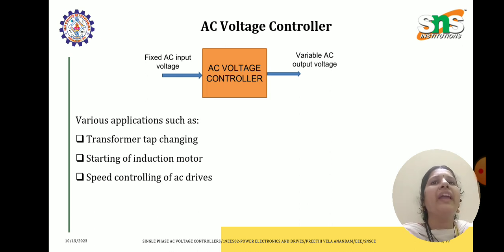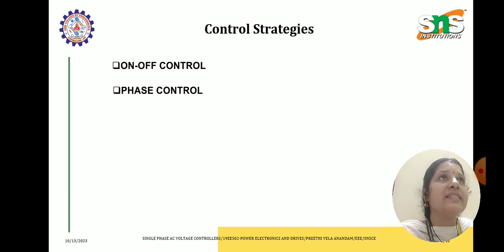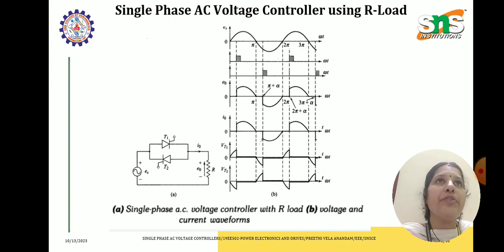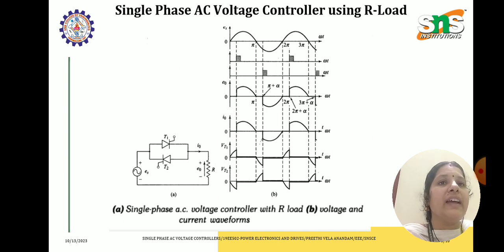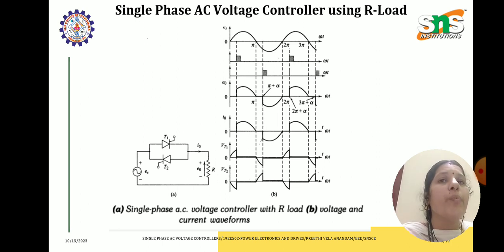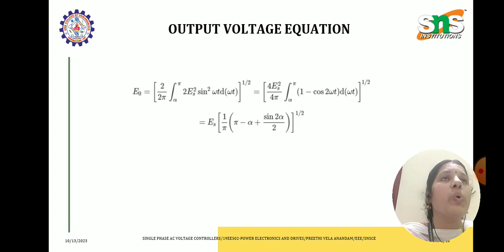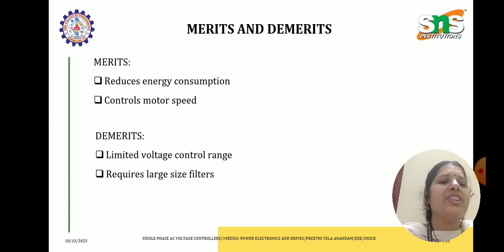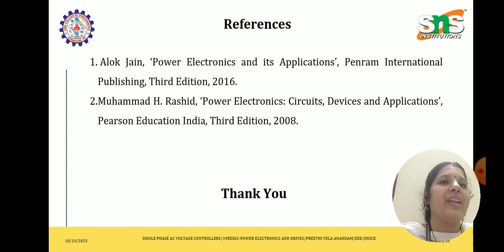17 October 2023